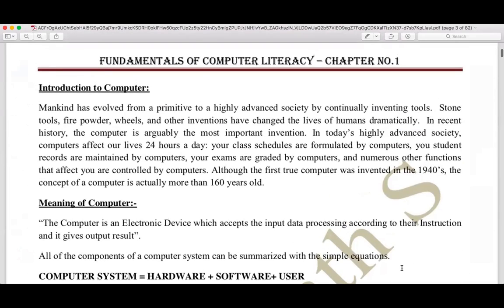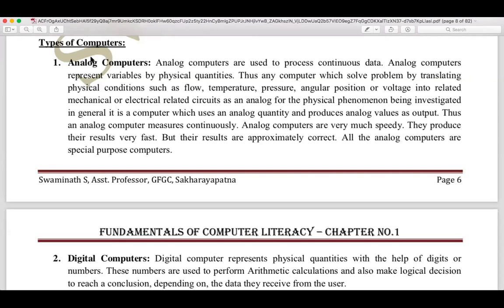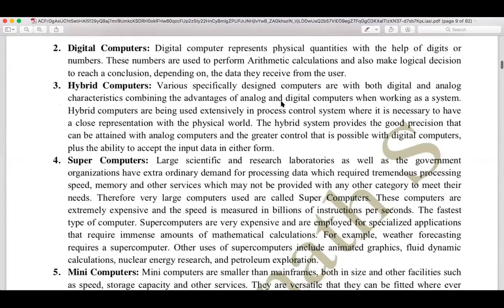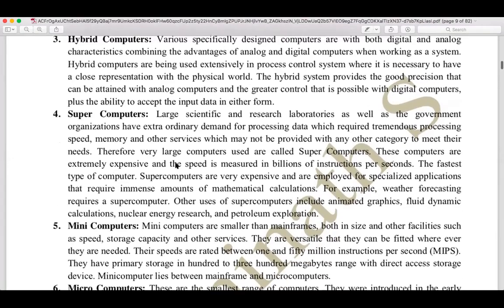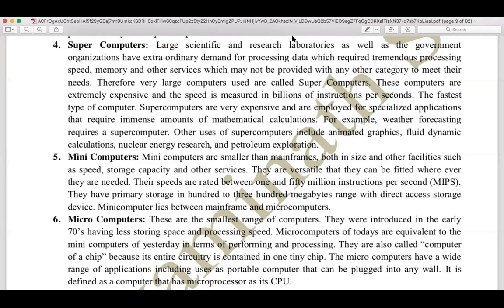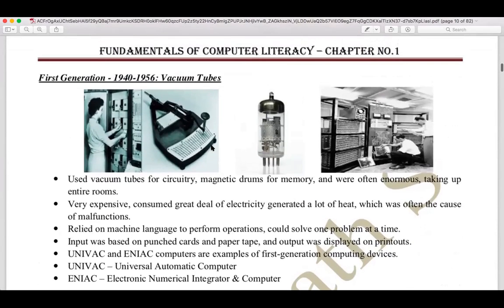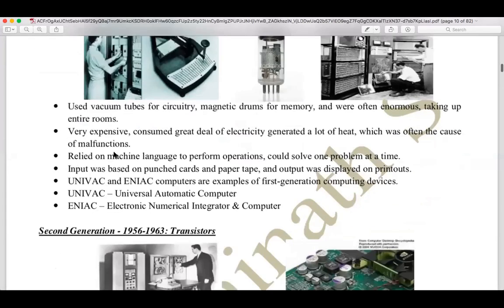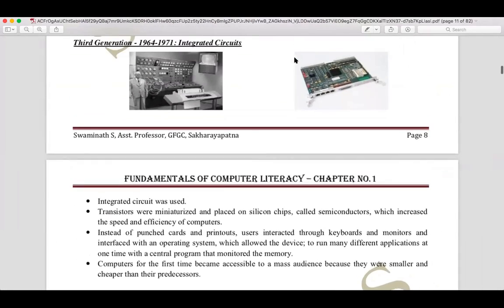IIBM Institute | Computer Fundamentals | Classification of Digital Computer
The digital computers that are available now a days vary in their sizes and types.These digital computers are broadly classified into four categories based on their size and type.
Micro Computer
Mini Computer
Mainframe Computer
Super Computer